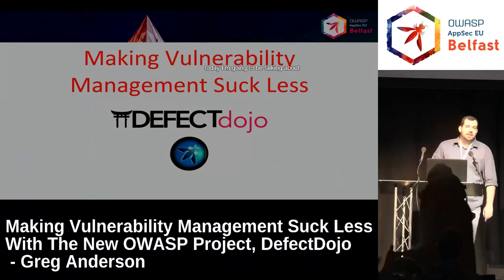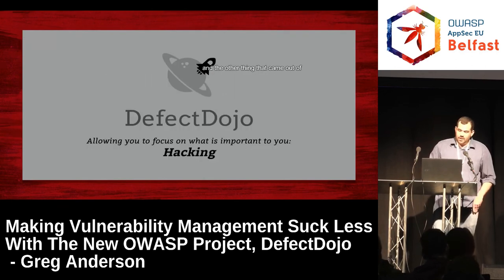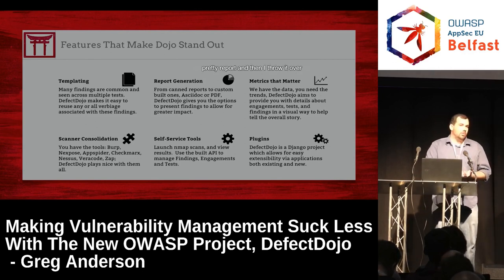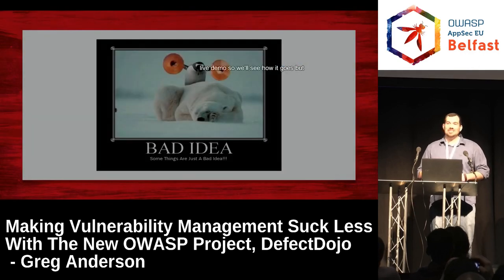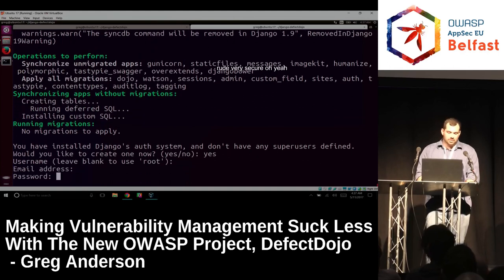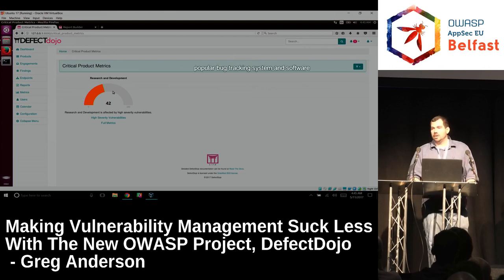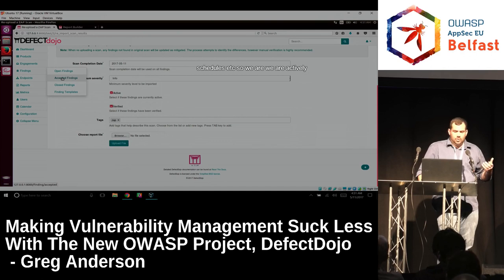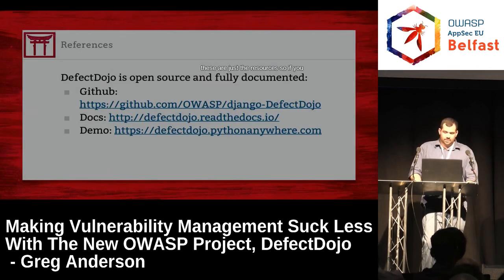AppSec EU 2017 Making Vulnerability Management Suck Less With DefectDojo by Greg Ande.mp4